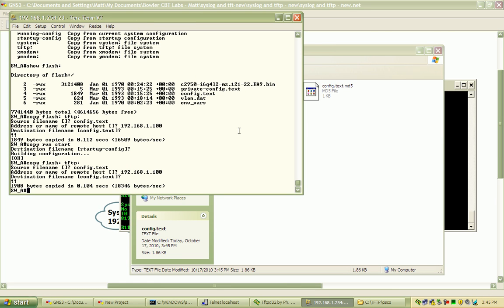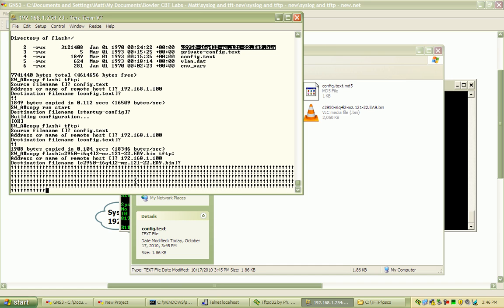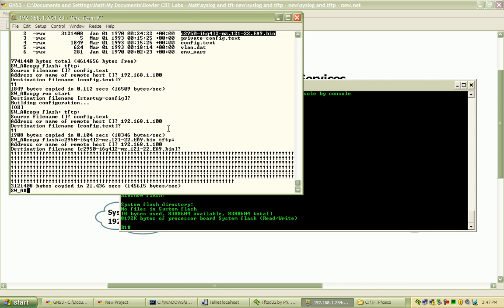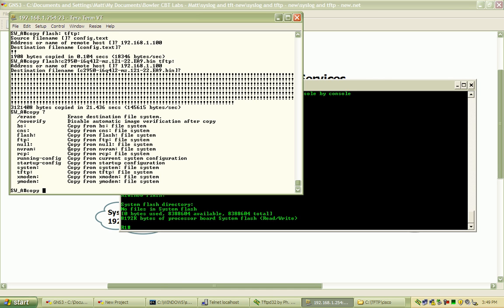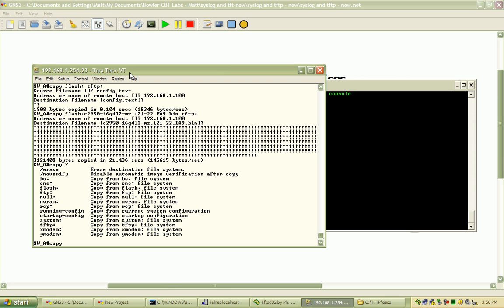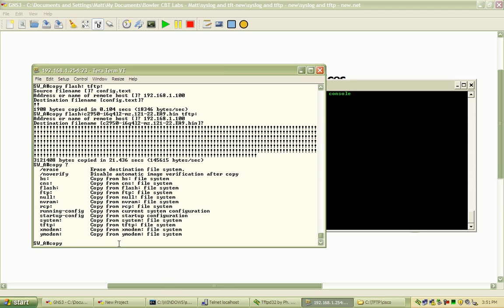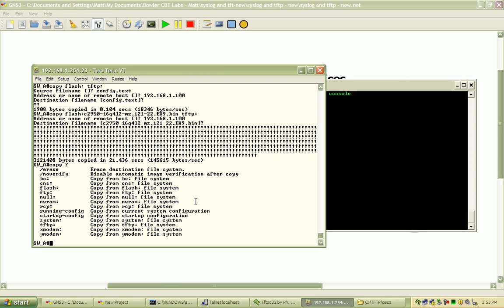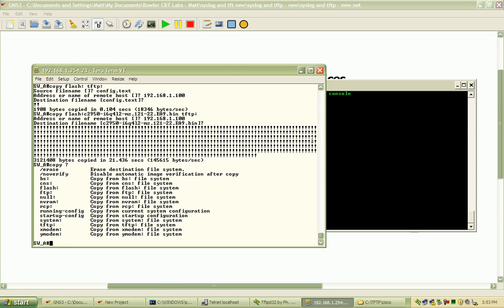Configuring Syslog and TFTP - Part IV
Configuring Syslog and TFTP on Cisco Devices:

-discuss the topology and how to use Syslog and TFTP
-configure/implement Syslog and TFTP on Cisco Routers and Switches
-verify configuration and  operation